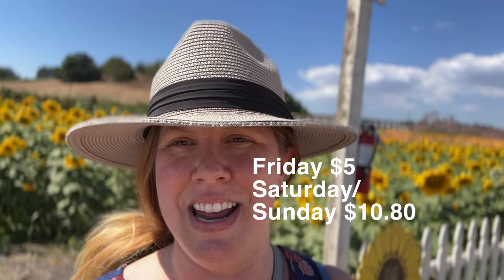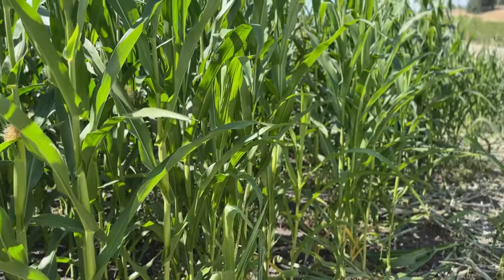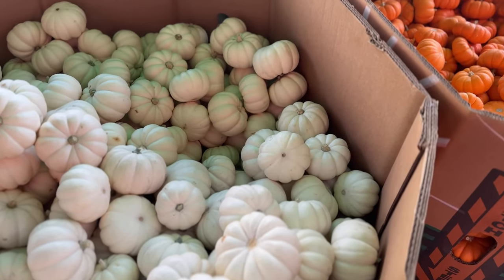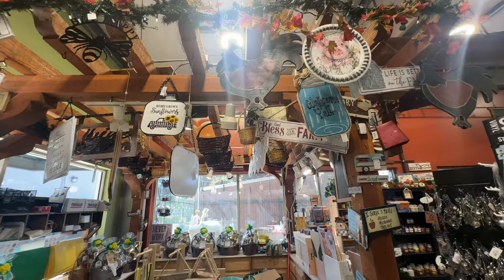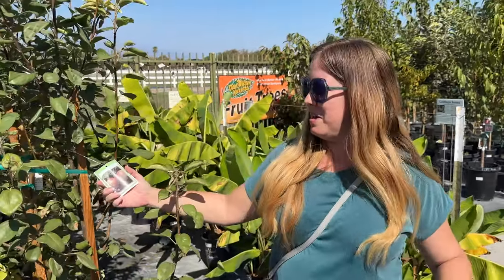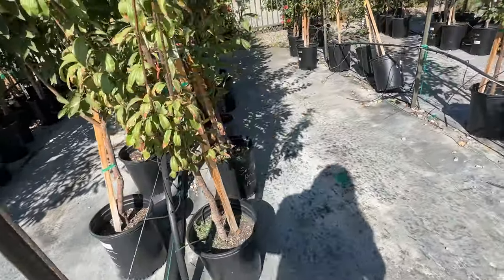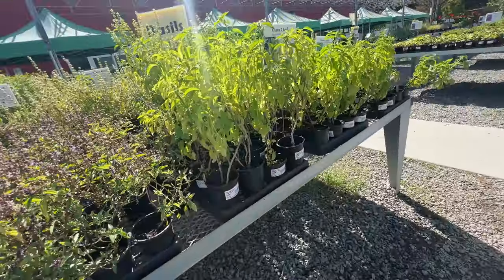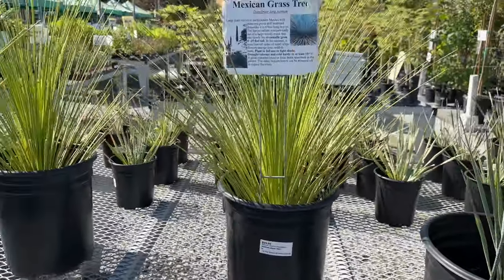HUGE Pumpkin Festival - Fun for the Whole Family 4K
Autumn is here and so is the Cal Poly Pomona Pumpkin Festival, held every Friday-Sunday from Sept. 28-Oct. 27, 2024.

Pumpkin Fest runs from noon to 7 p.m., Fridays, and 10 a.m. to 7 p.m. on weekends between Sept. 28 and Oct. 27, 2024. This is a ticketed event: you must purchase an admission ticket to enter the pumpkin patch. Capacity is limited each day, and tickets often sell out.

Visitors are advised to buy their tickets online for the best prices. A limited number of admission tickets will be sold at the event, but ticket prices will be higher at the gate. Ticket sales at the gate will close at 6 p.m.

Please note: The Farm Store will be open EXCLUSIVELY to Cal Poly Pomona Pumpkin Fest patrons on Fridays, Saturdays, and Sundays from Sept. 28 to Oct. 27. Paid admission is required to attend Pumpkin Fest.

For the other days of the week, the store will open at its regular hours of 10 a.m. to 6 p.m.

Included with General Admission:
Pumpkin Hill
Kids Patch
Country Fair Area
Live Music
Farm Demonstrations
Festival Food Vendors
The Marketplace Craft Vendors
The Activity Wristband
The wristband gives visitors unlimited access to all ticketed attractions: the two Corn Mazes, Petting Farm, Sunflower Maze, Cow Train, antique-tractor-pulled Hay Wagon Ride, and Pumpkin Land.  Does not include Pumpkins, or Petting Farm Feed.

*NOTE: Some attractions may not be available at all times for maintenance or other considerations. Some attractions close at dusk for safety reasons.